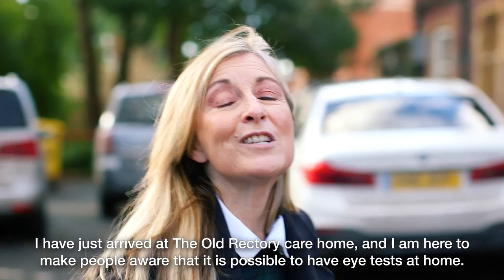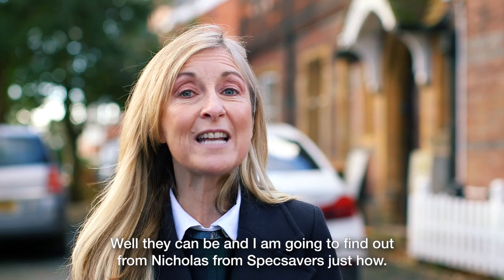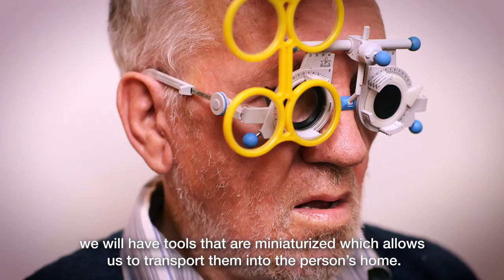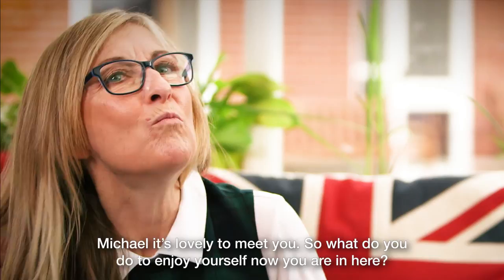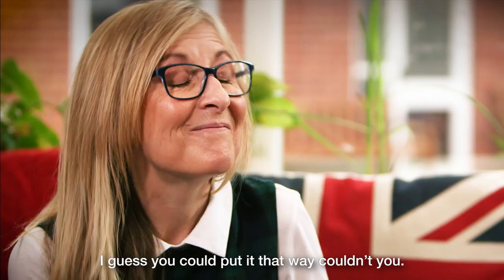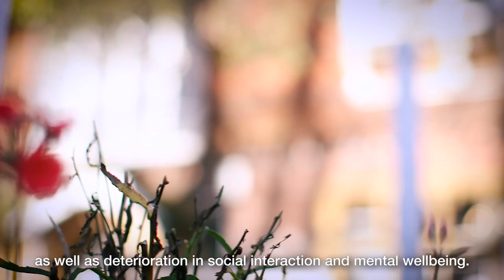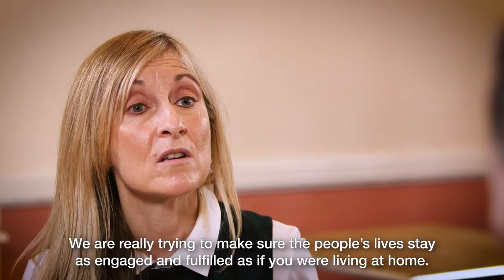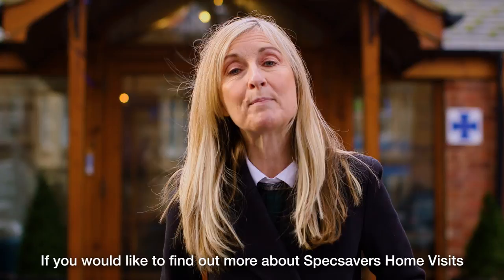Specsavers home eye tests – Fiona Phillips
Journalist and TV presenter Fiona Phillips is working with Specsavers to raise
awareness about the availability of eye tests at home and in care homes, which are
free through the NHS.